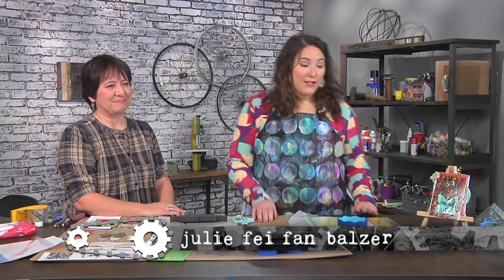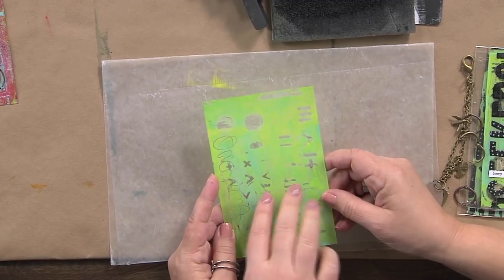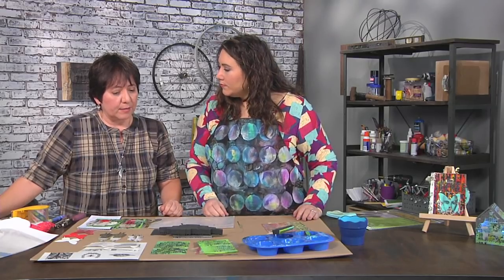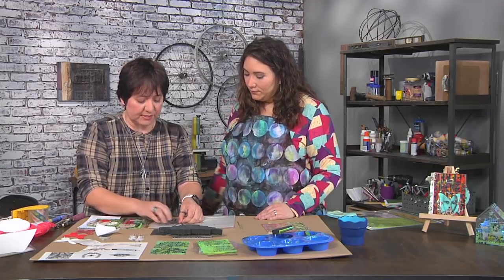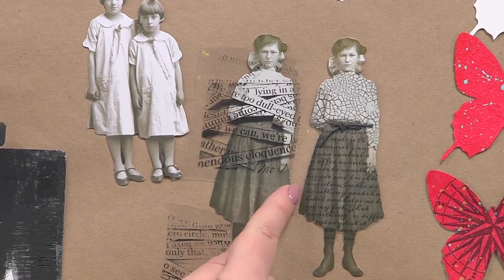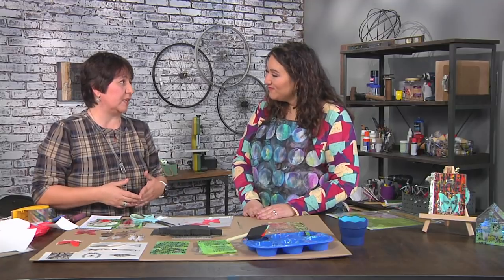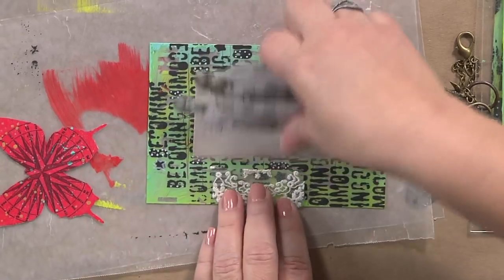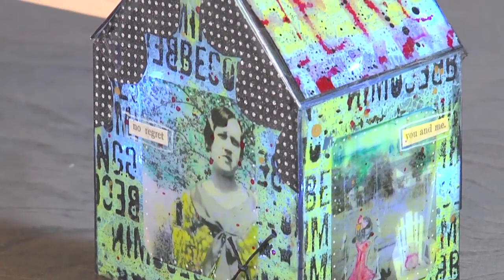Create a Clear Art Journal with Cat Kerr as seen on Make It Artsy 612-2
Think outside of paper with your art journals and create a dynamic art journal with Grafix Clear Craft Plastic Film and Adhesive- Backed Computer Grafix Film!